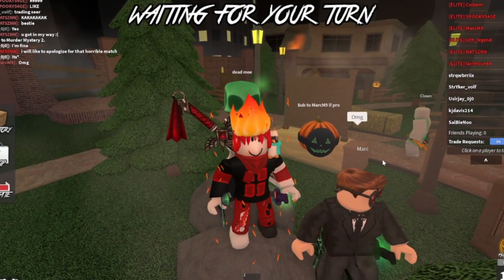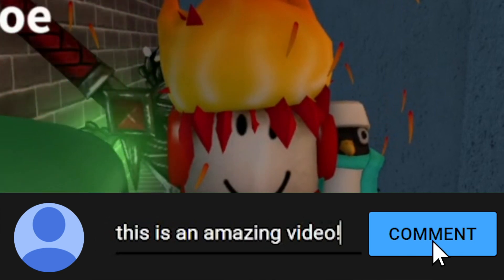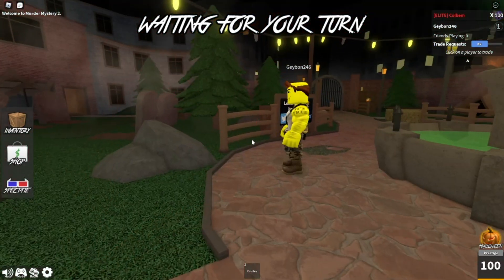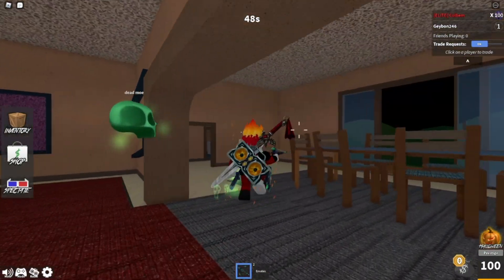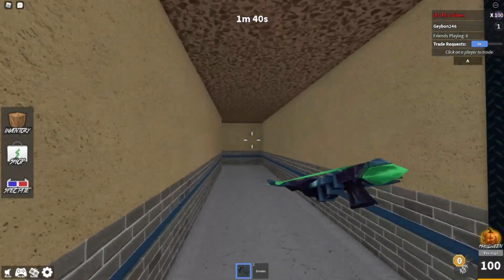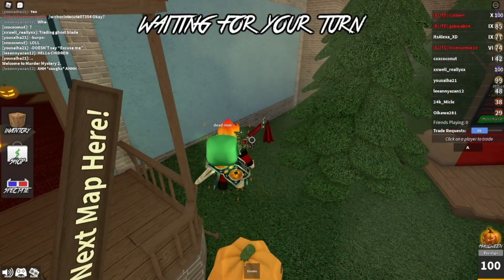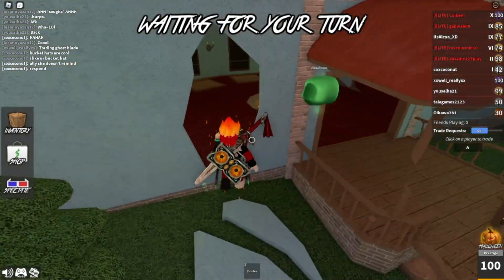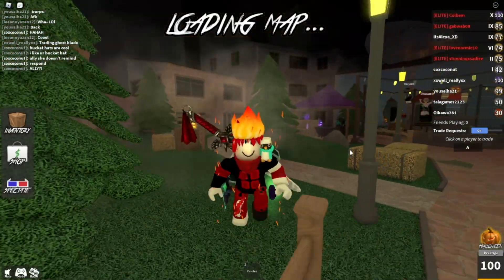I got HARVESTER in the MM2 Halloween Update...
I have gotten the New Main Event Ancient Gun, the Harvester! I will show it off in this video!

Music used in the Video:
Kamek's Library - Mario Party DS